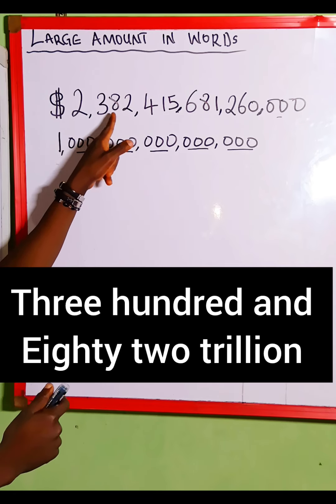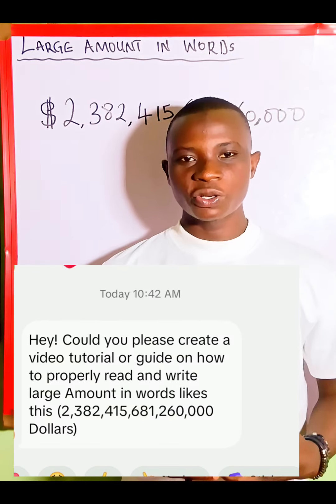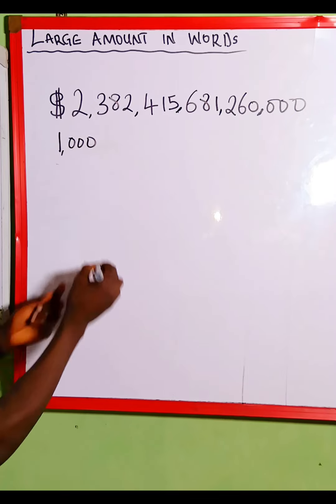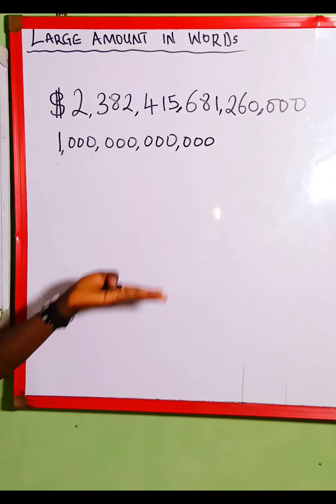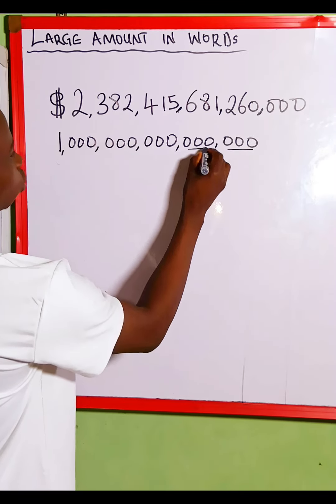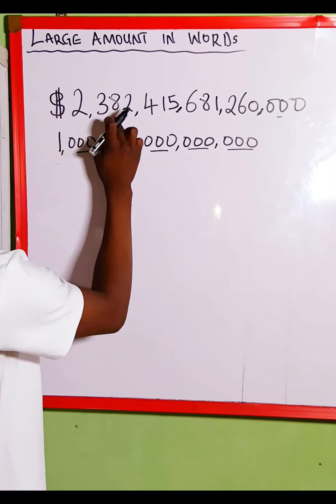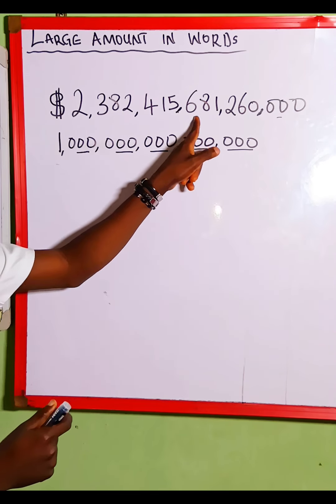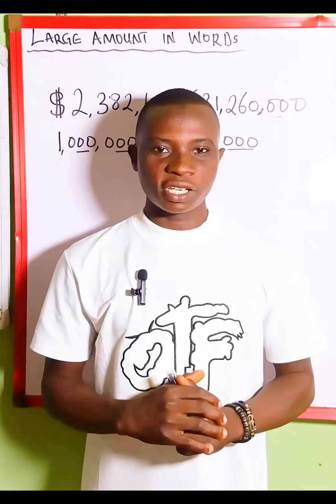How to read large amount in words